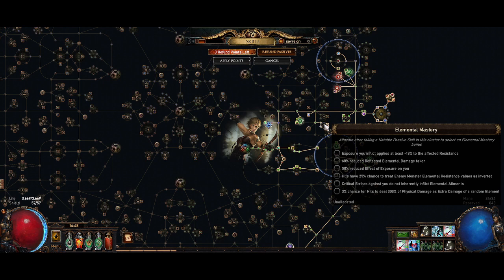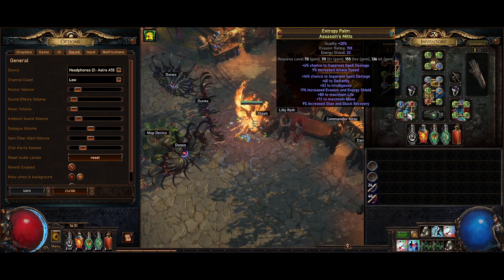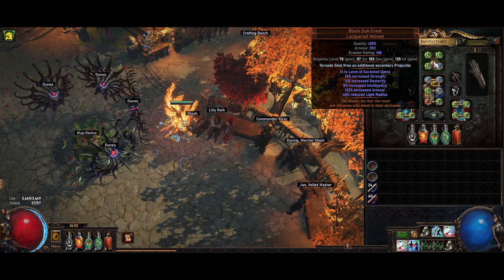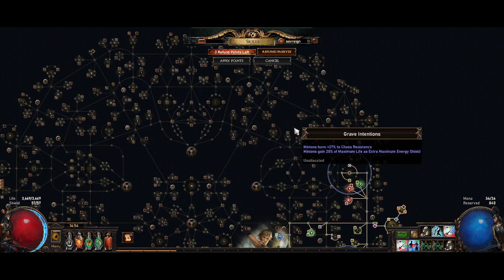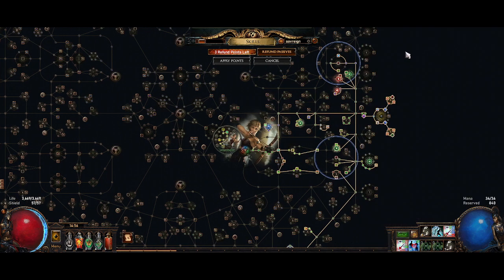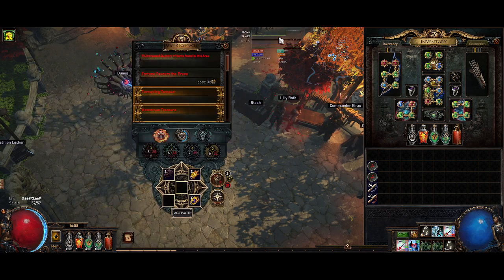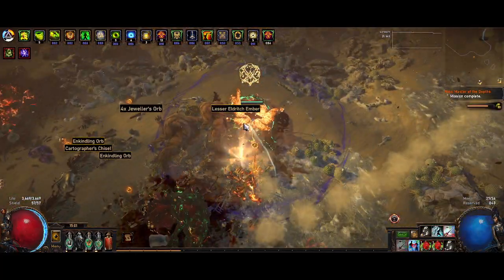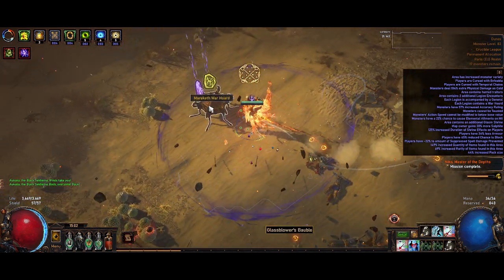Tornado Shot Deadeye - Build Update - Omniscience Transition [ Path Of Exile ]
Going over recent changes to my Tornado shot character in crucible league.